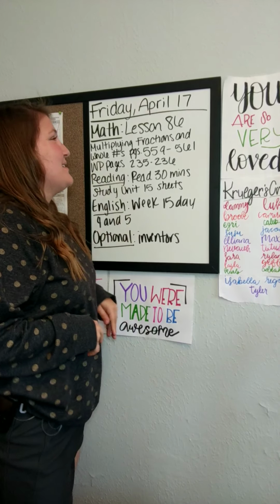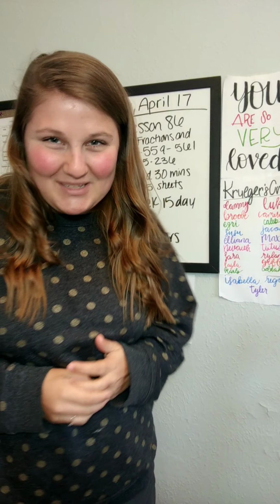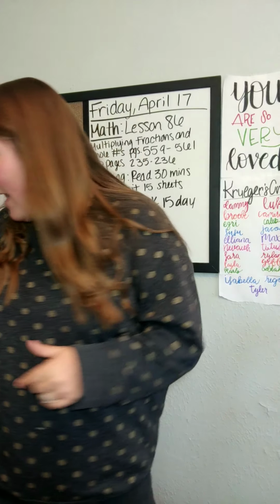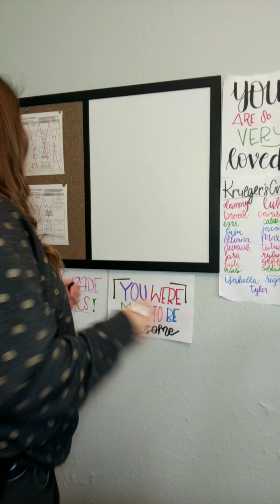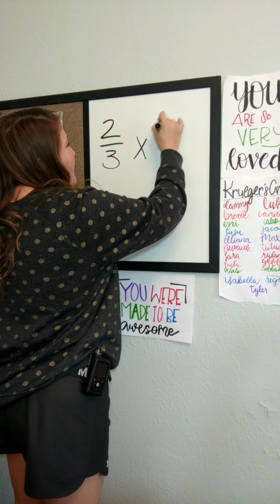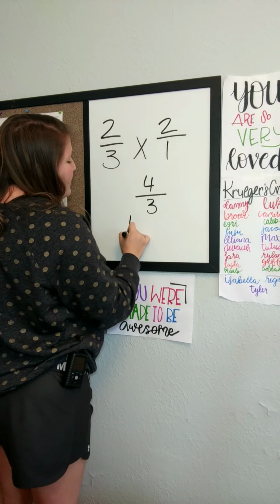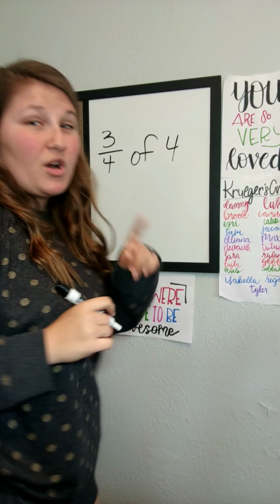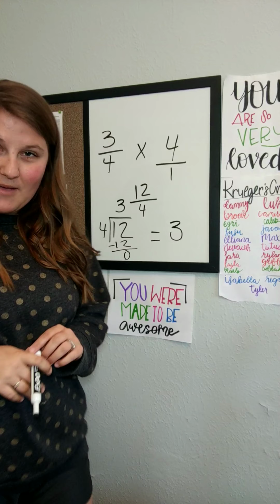Happy Friday, April 17th!